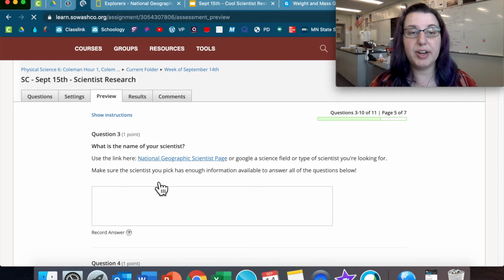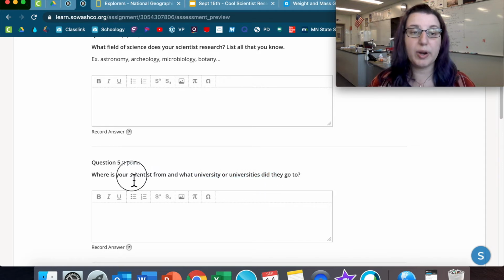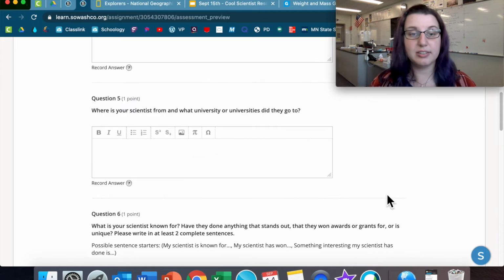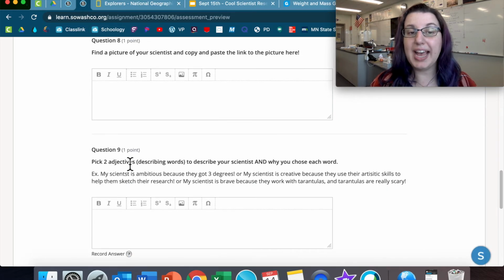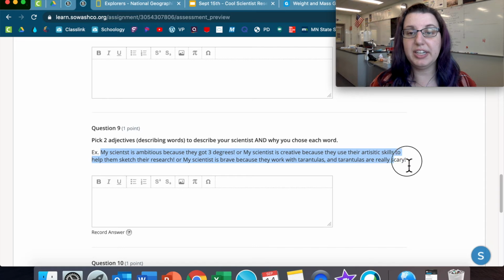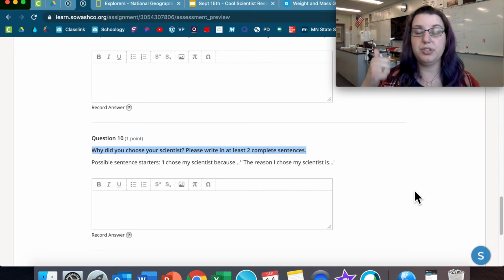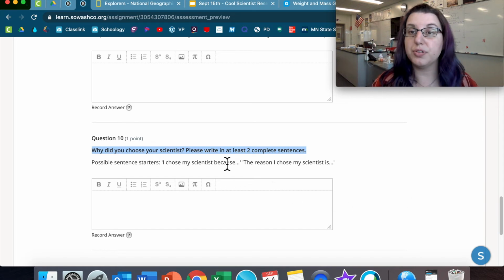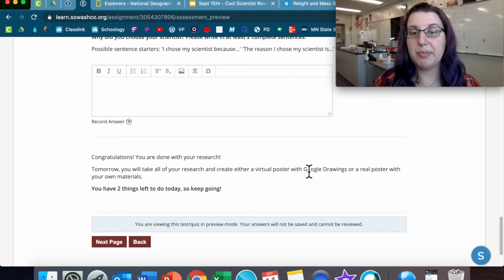Sept 15th Instructions